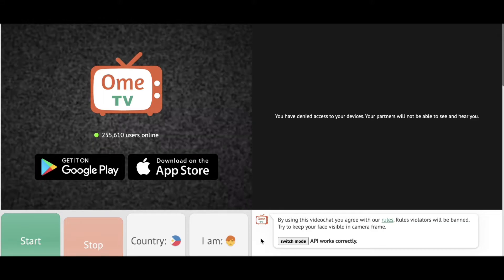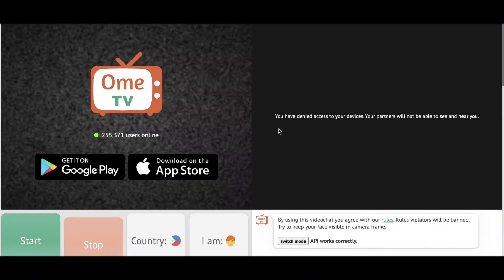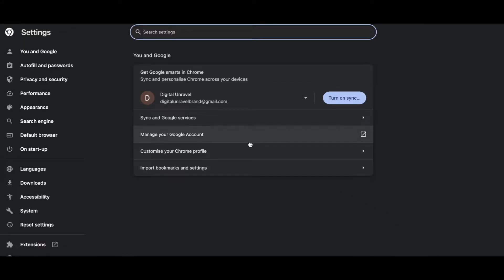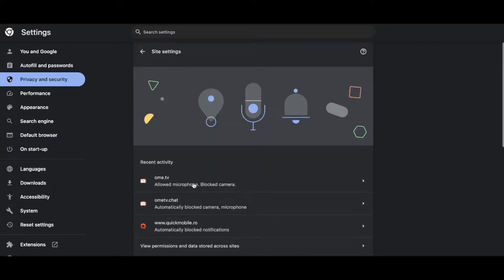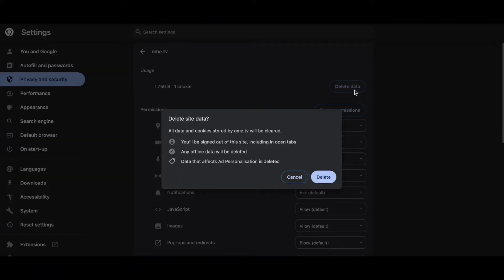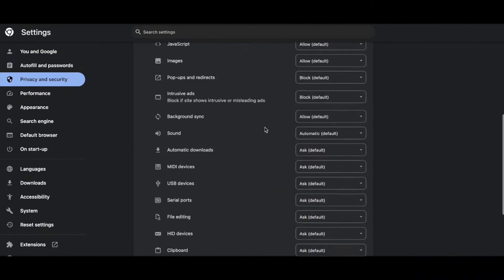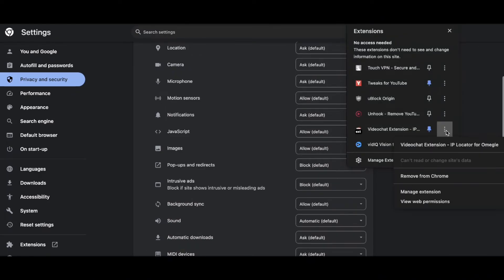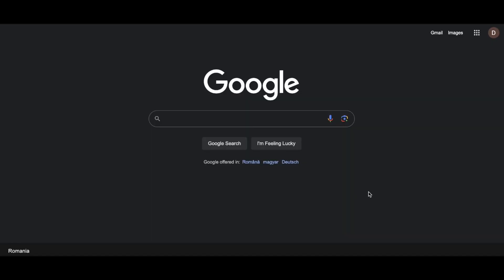How to Fix OmeTV Loading Screen Or Loading Error (Best Method)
If you are looking for a video about how to fix ometv loading screen or loading error best method, here it is! In this video I will show you how to fix ometv loading screen or loading error best method. Be sure to watch the video to the very end because you will learn how to fix ometv loading screen or loading error best method. That's easy and simple to do from your phone or computer.